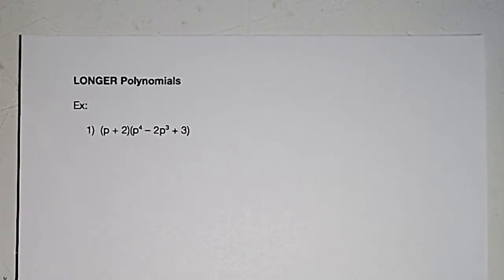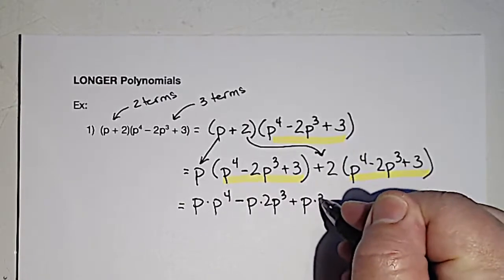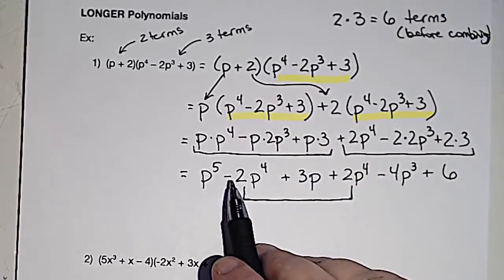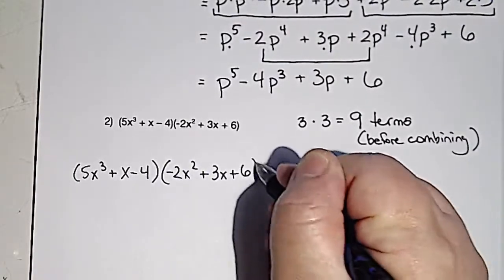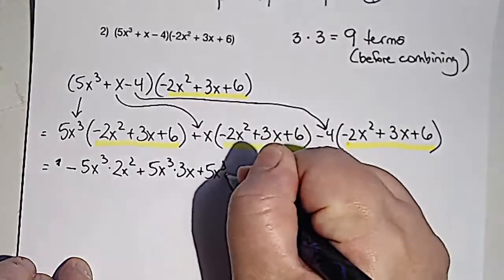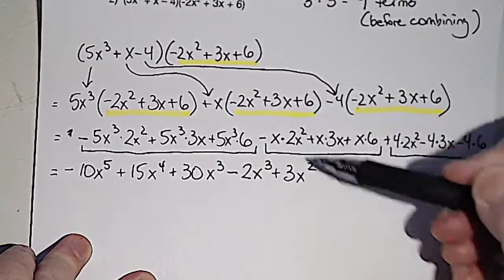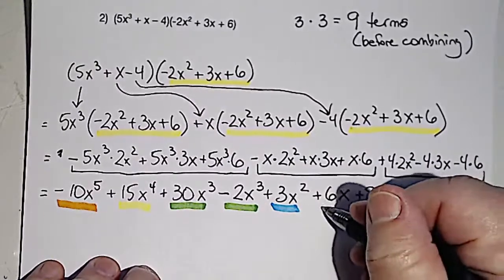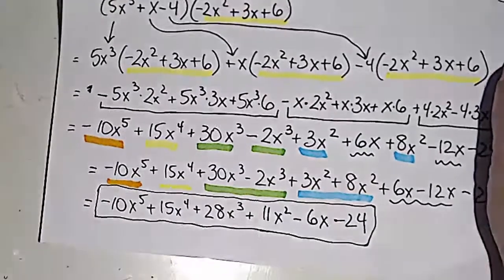Math 40 5.6 Mutliplication of Polynomials Part 2